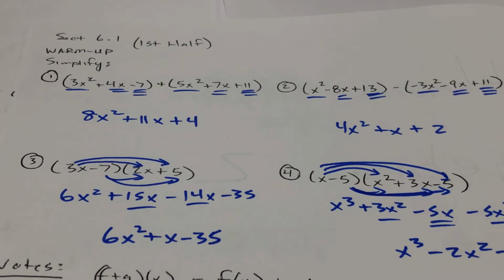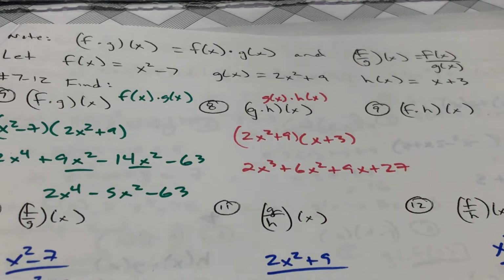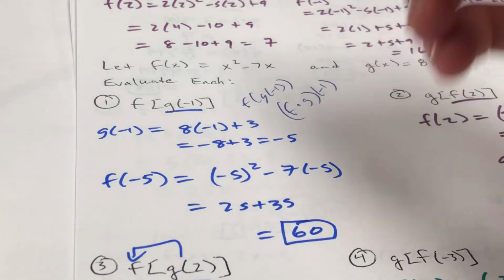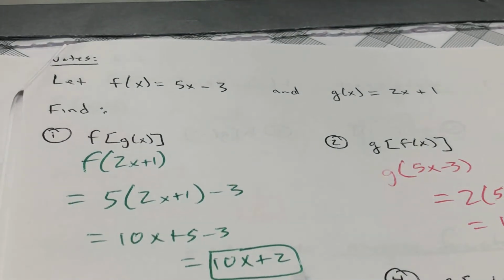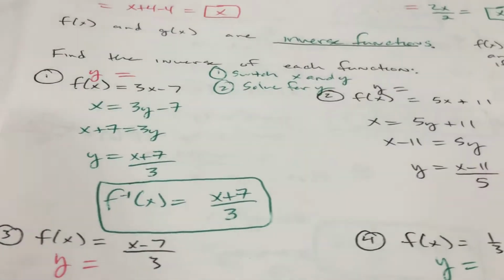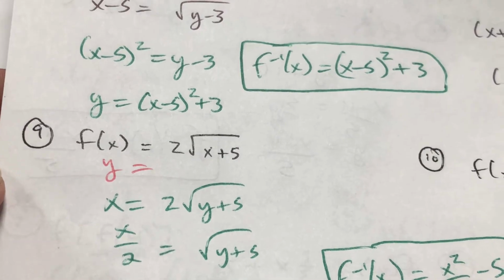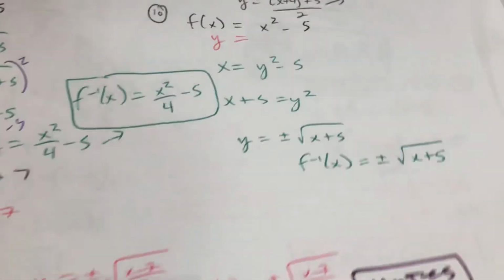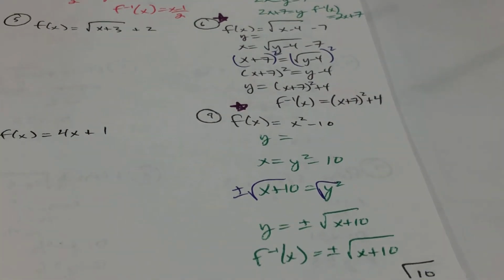College Algebra Game Plan 6.1-6.4 Pages 1-10 Spring 2021